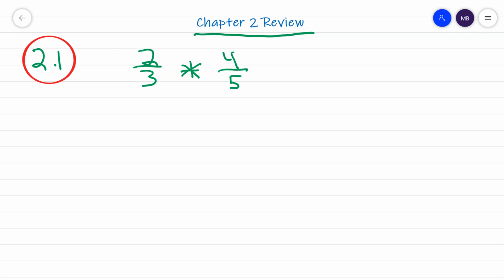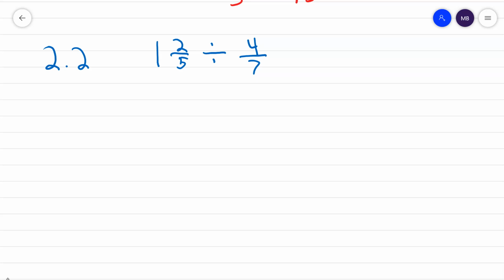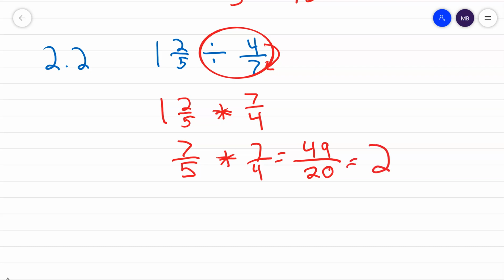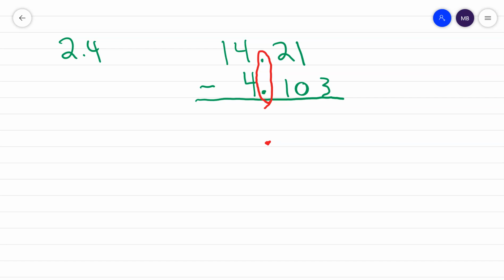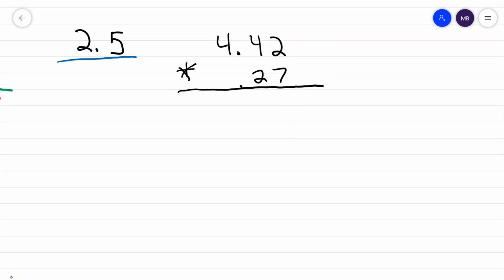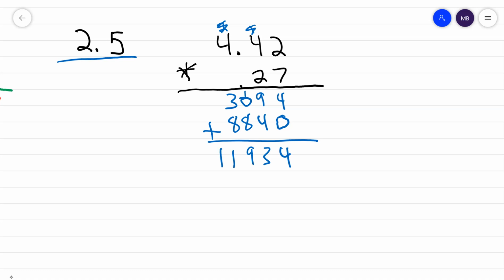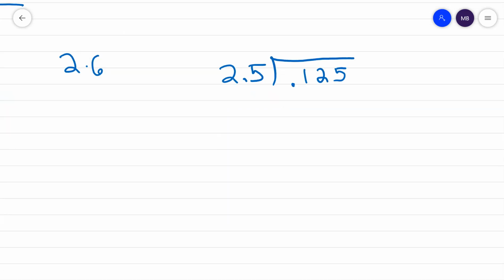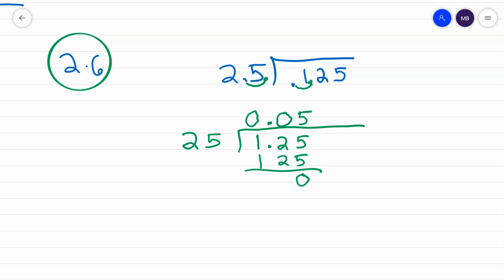Chapter 2 Review